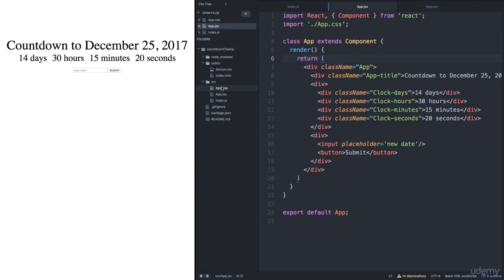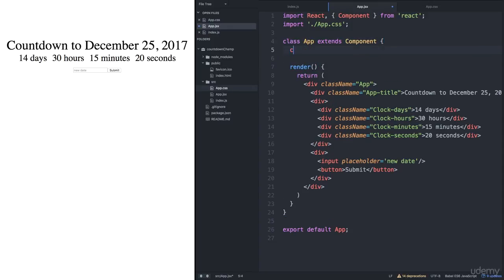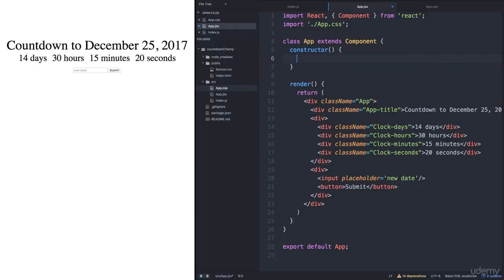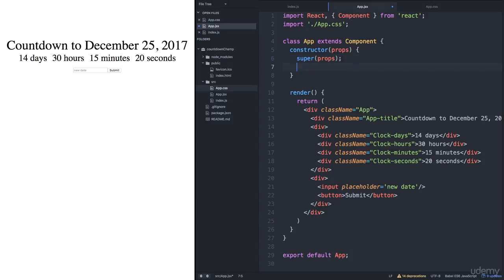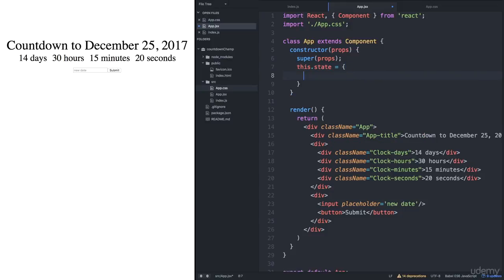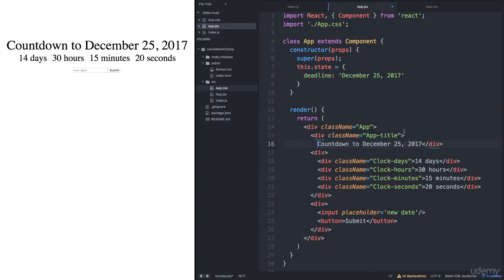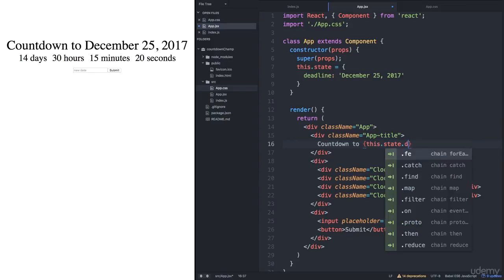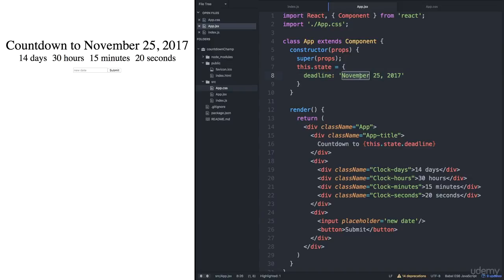Lesson #6 - React JS and Redux | Mastering Web Apps